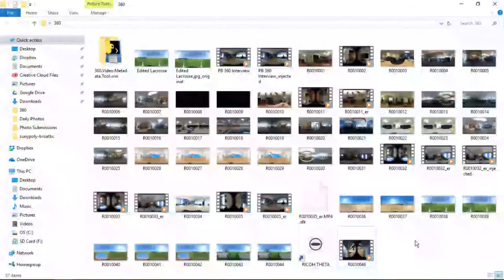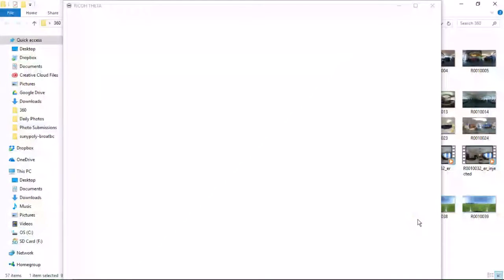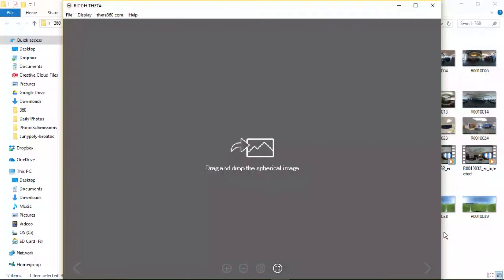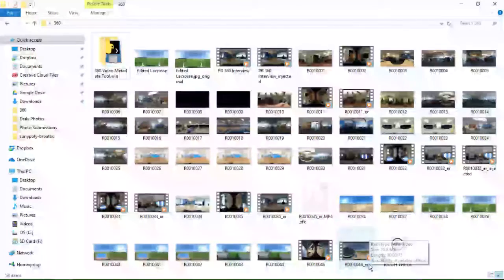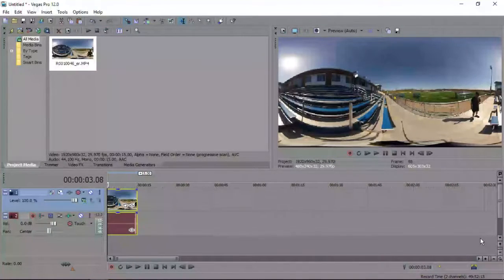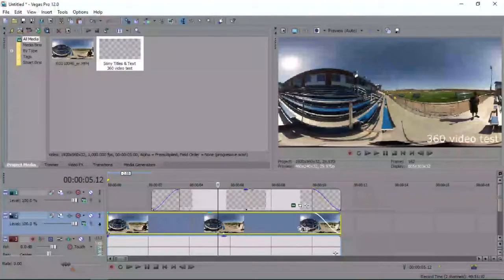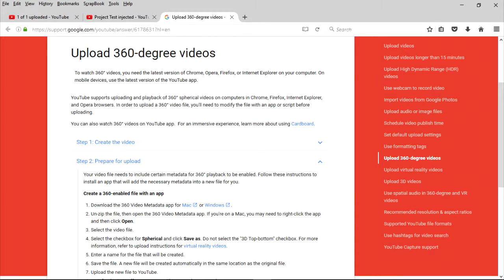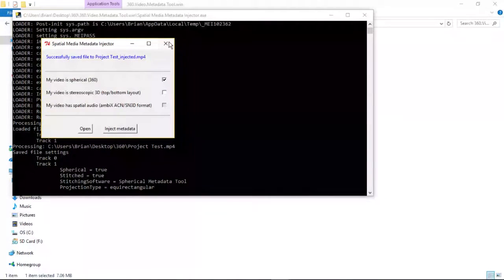360 Editing Process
This is an example of how to edit videos recorded with the Ricoh Theta S.